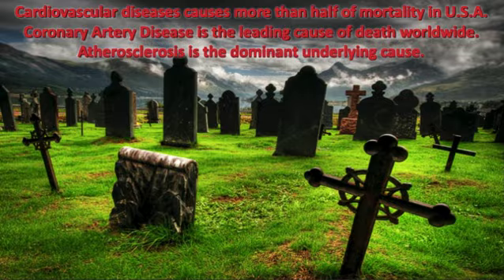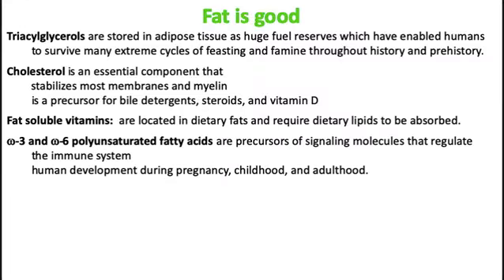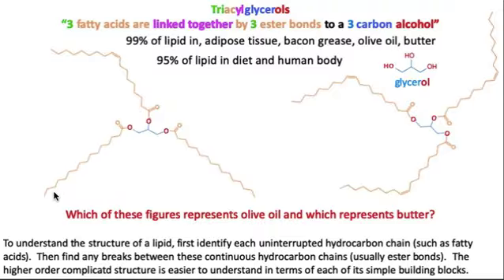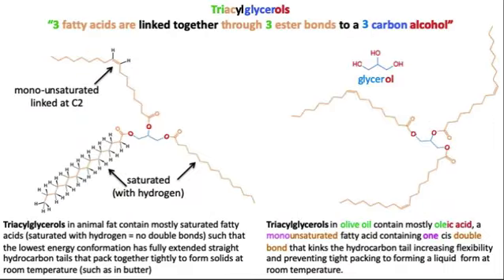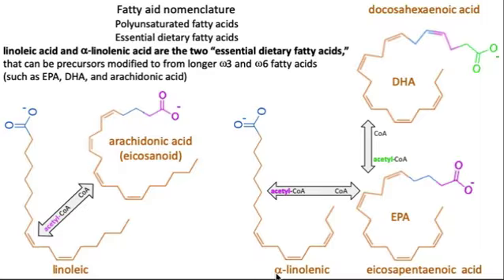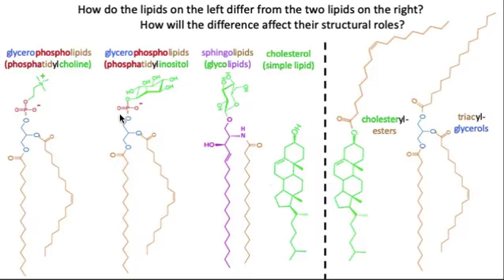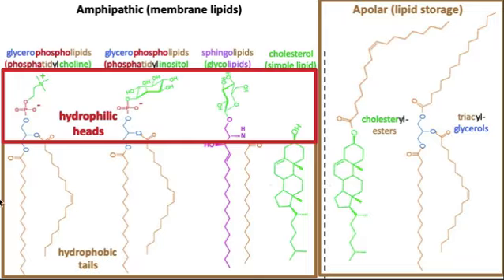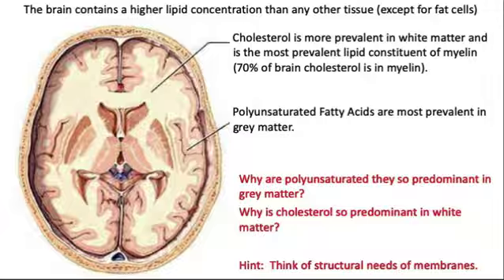week 6 Chapter 10 11 lipids part 2